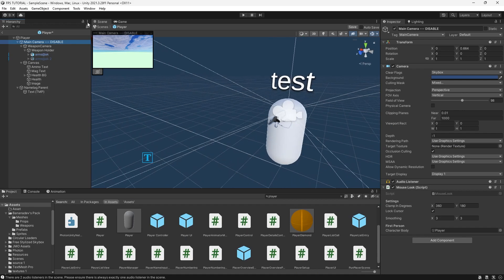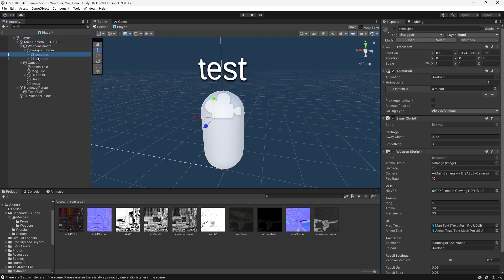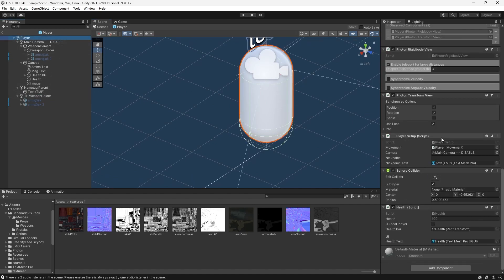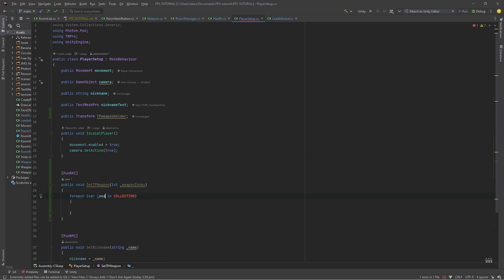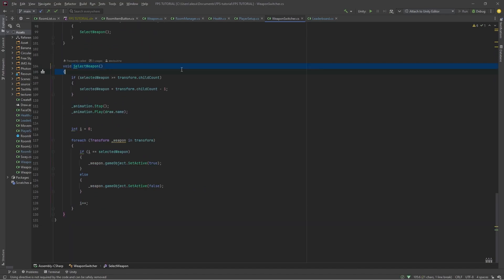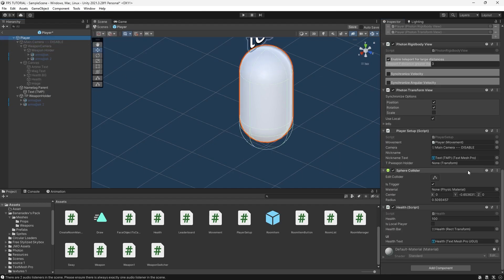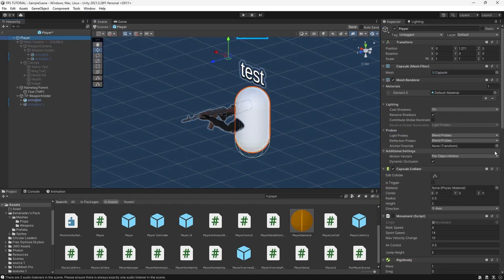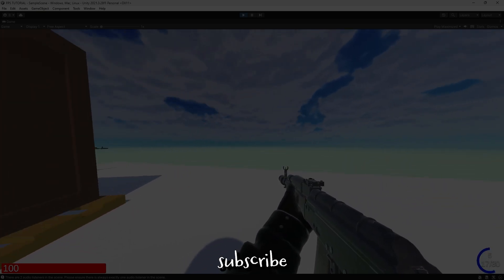Synced Third Person WEAPON SWITCHING (Photon Pun 2 FPS EO13)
Watch Episode 1 of my free course on how to make a multiplayer FPS game

A couple of videos ago we added weapon switching in first person, but a few of you have been asking how to show the weapons in third person and sync them over Photon Pun 2.

In this Unity tutorial, I show you how to use RPCs to sync the selected weapon in first person in third person for our Photon Multiplayer FPS game.

▶︎ Timestamps:
(0:00) - Intro
(0:09) - Making a golden gun
(0:37) - Setting up Third Person Gun
(1:29) - Code
(3:23) - Testing
(3:34) - Fixes
(4:10) - Testing & Outro

▶︎ About Me:
I'm Bananadev and I'm an indie game developer! I make tutorials and devlogs about how to make games in Unity.